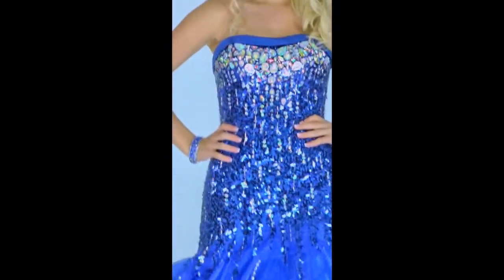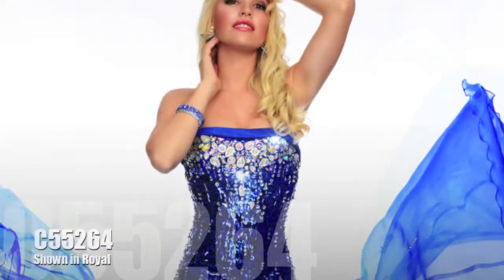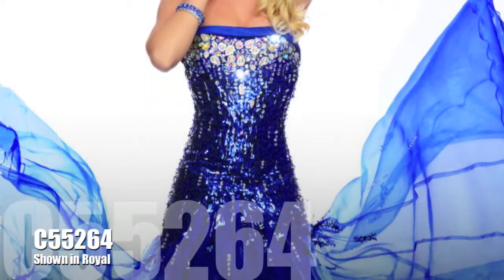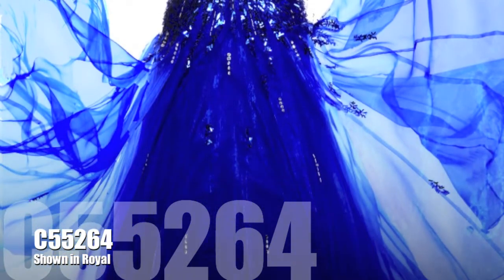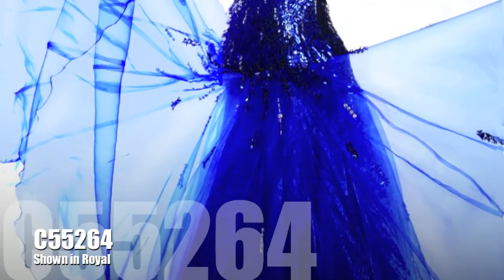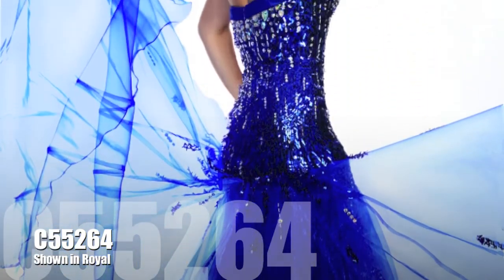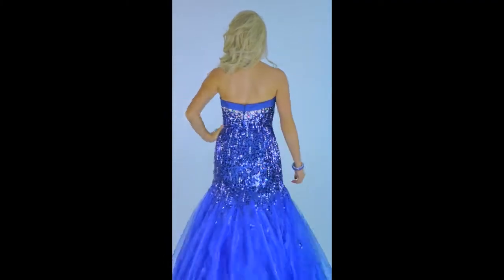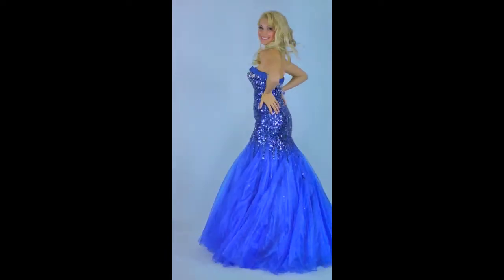Prom 2014 Dresses: Precious Formals Style C55264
Looking for prom dresses for Prom 2014? Find the best prom dresses from Precious Formals!